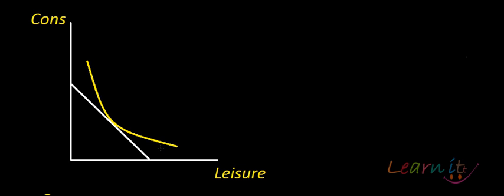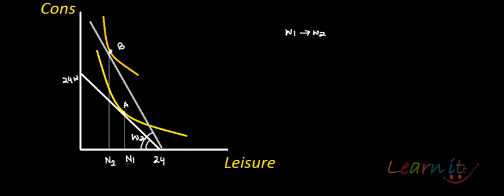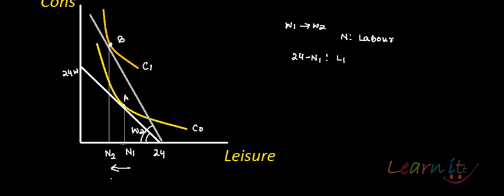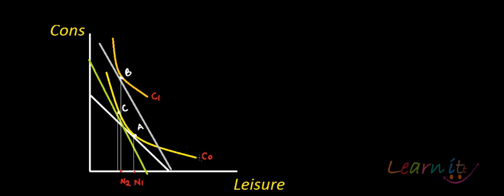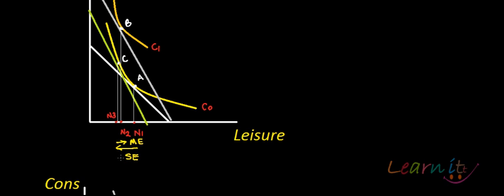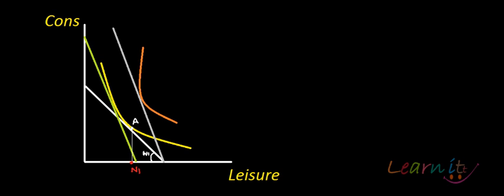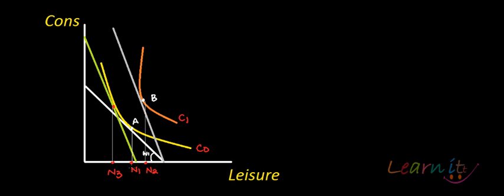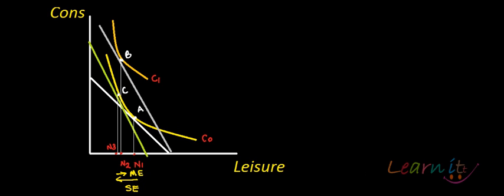SE and ME labour leisure choice